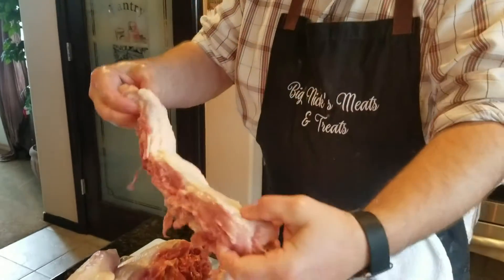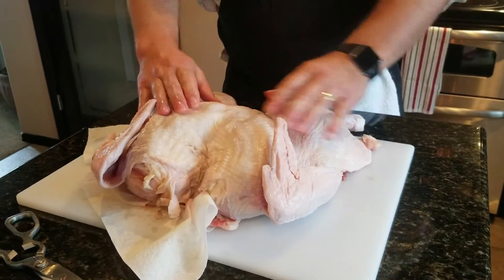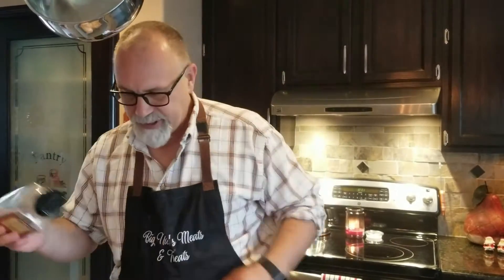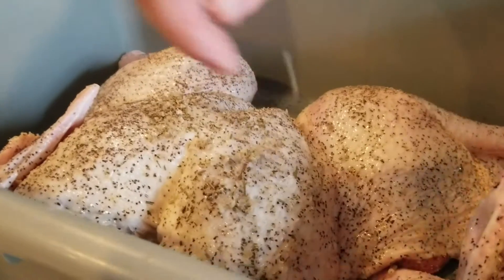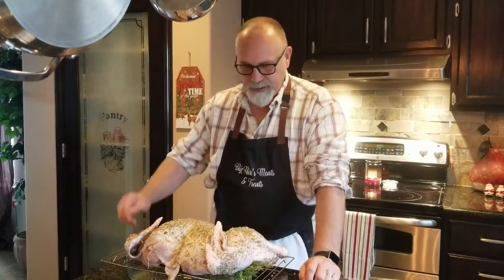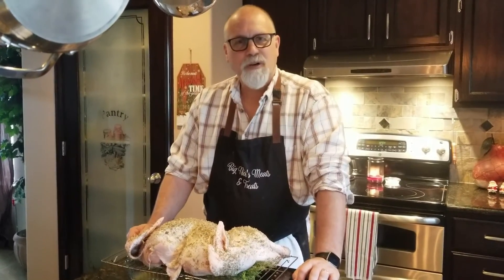Smoked Whole Turkey with Crispy Skin over Herbs - Pellet Grill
How to make smoked, crispy skin, spatchcocked turkey over a bed of herbs.